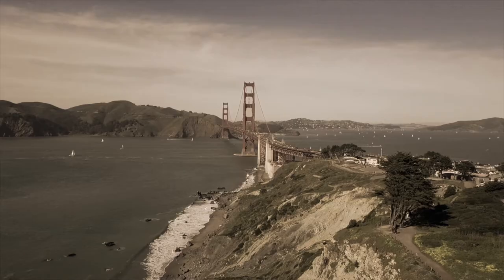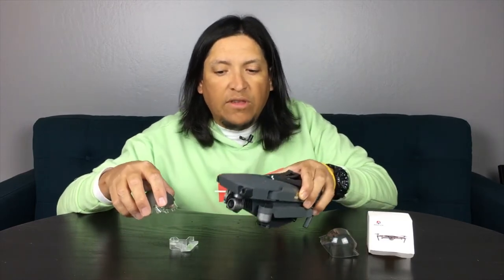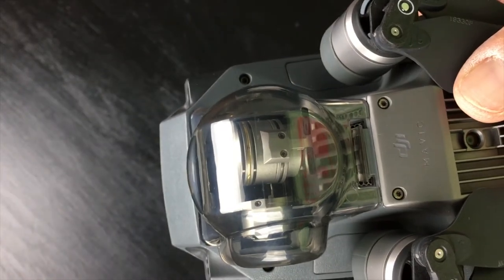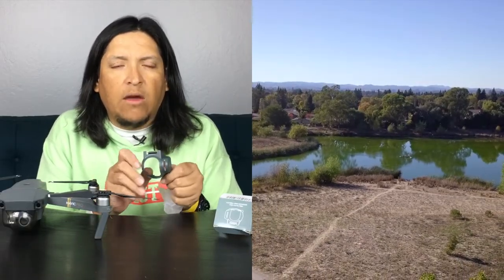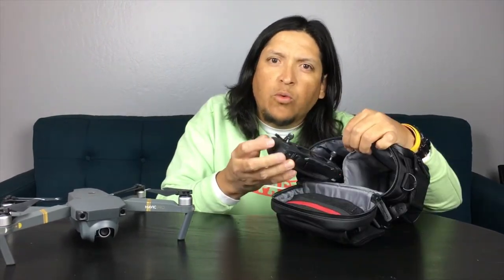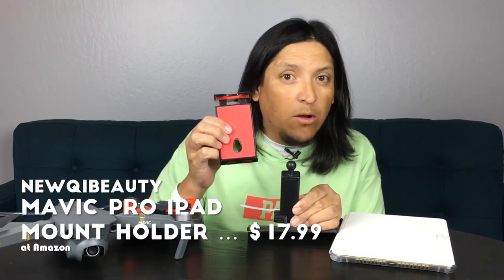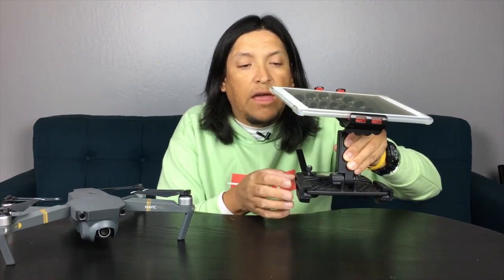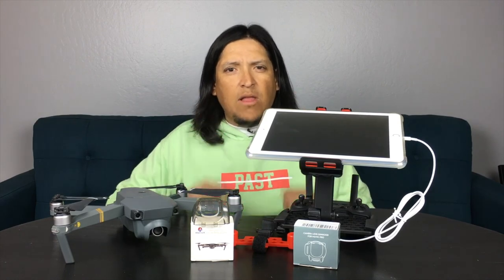Best Low Cost Mavic Pro Accessories | Camera Gimbal Lock | Sun Hood | Ipad Holder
Best and Cheap Mavic Pro Accessories, Camera and Gimbal Lock, Sun Hood, Joystick Protector, Ipad Holder Mount. Useful accessories to improve your Mavic Pro experience. You’’ll love these low cost gadgets.

Items features in this video
Gimbal Lock Camera Guard Protector
Camera Lens Sun Hood
Joystick Rocker Protector
Anti-Glare Screen Protector for iPad
IPad Mount Holder
My Other Drone and Video Gear
Mavic Fly More Combo
Mavic Landing Pad
Micro SD Card
Osmo Mobile
DJI Osmo Universal Mount
Rode VideoMicro
Rode TRS to TRRS Cable
BOYA Lavalier Mic

I am enjoying my experience with my drone. I love flying it and shooting amazing scenery. I hope your also enjoy my videos and gain something from them. I love sharing my knowledge and giving tips. I constantly see other’s videos and learn from them as well. The best you can do in life is Share…. Please enjoy.

This camera covers are not made to fly with. They are for protection and for travel. If you have to replace your camera protector get the two in one camera protector with gimbal lock. I give this protector gimbal lock a thumbs up.

To prevent the propeller shadow on the camera, I recommend the camera lens sun hood. It keeps away the propellers ruining your shot. Please note the sun hood does NOT replace the need of filters it is only recommended to keep the propellers shadow and much sun glare hitting the camera.

Protect the joysticks during storage and travel with joystick guards. It’s highly recommended.

If you want to use a larger screen with your remote control, like an iPad, you need an iPad mount holder. This one pivots allowing the iPad to give you a better view of what you are recording especially during sunny days.